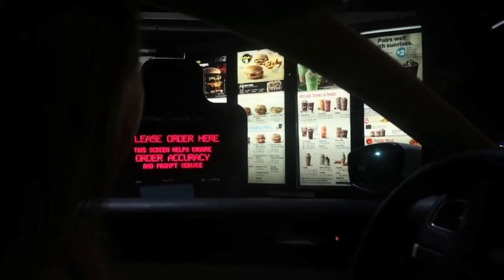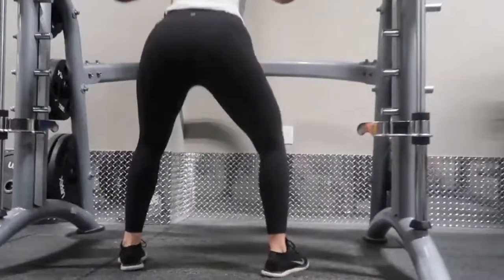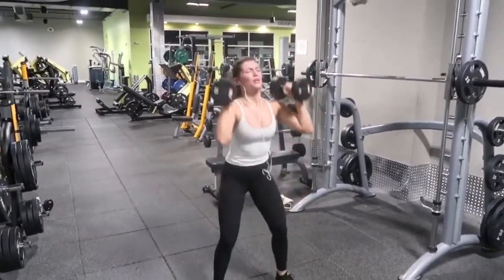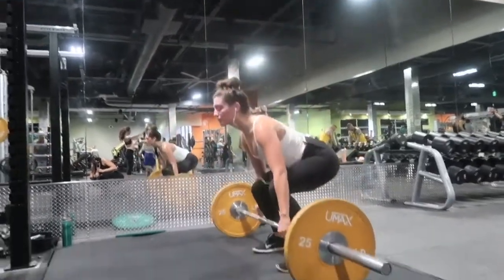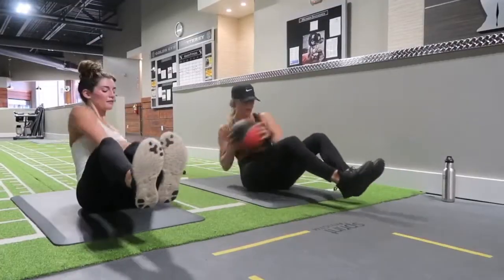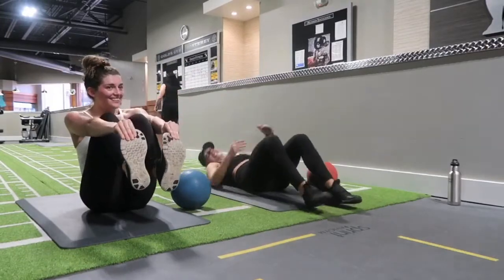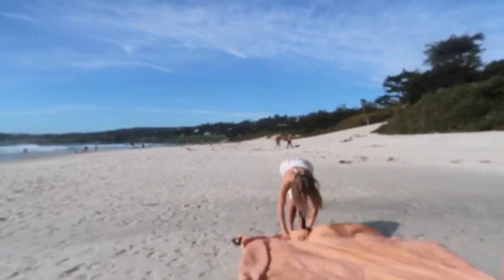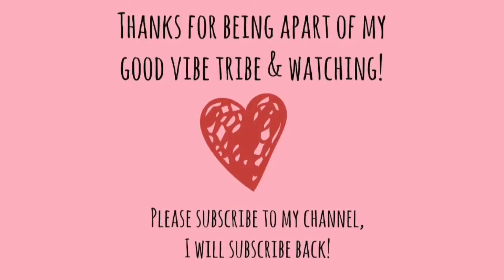CARMEL BEACH VLOG + FULL LEG WORKOUT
Hello FIT BABES!